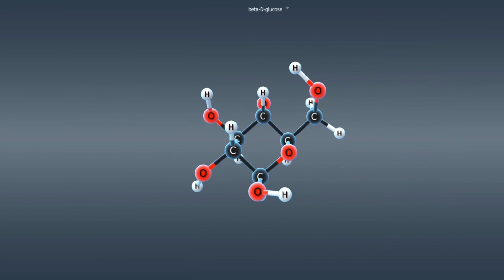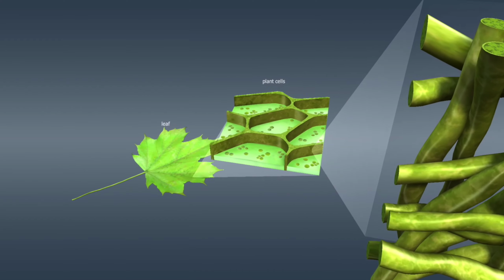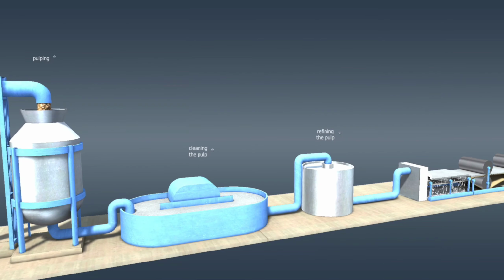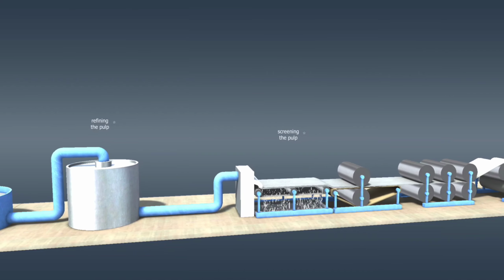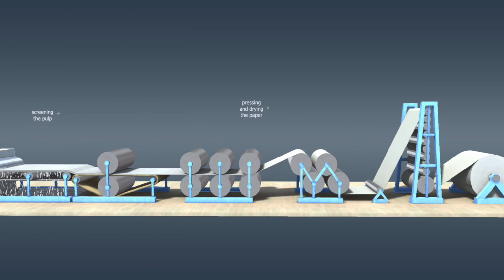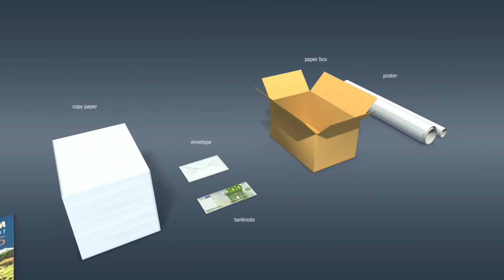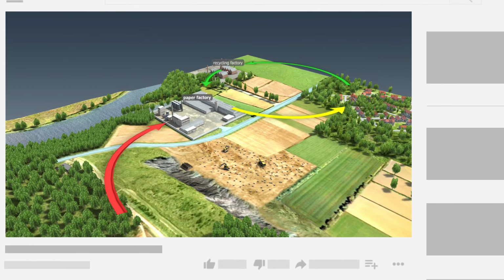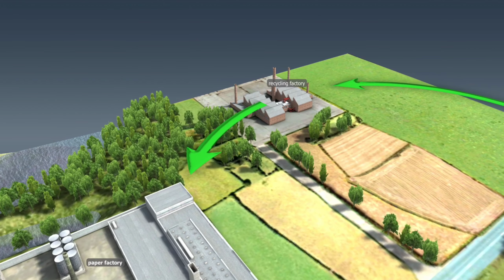km 20231219 3 1440p 60f 20231219 170602